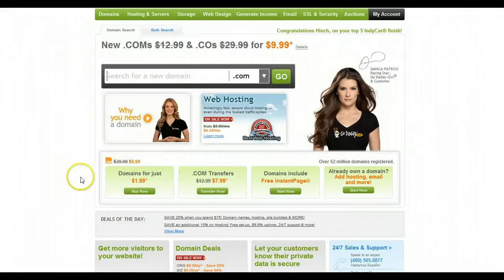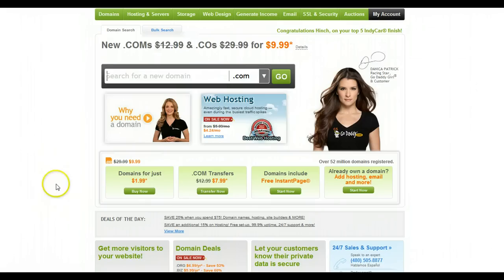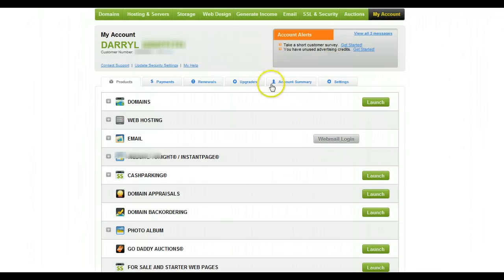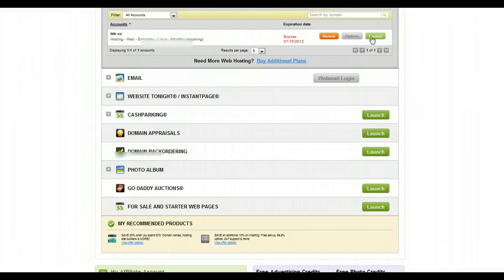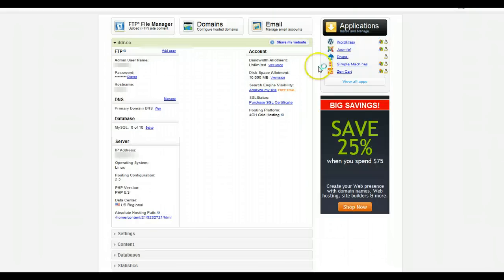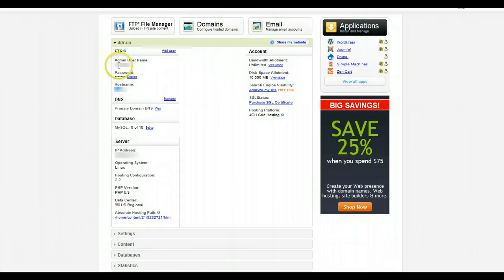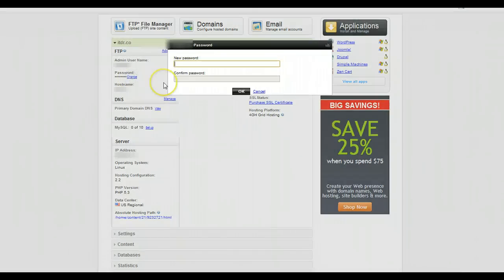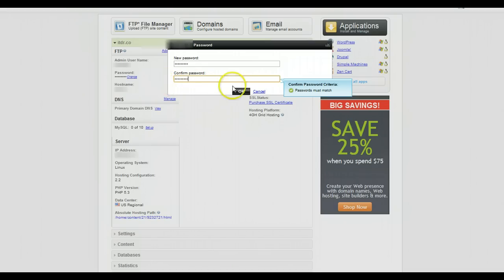Blog/Blogsite - Getting GoDaddy FTP